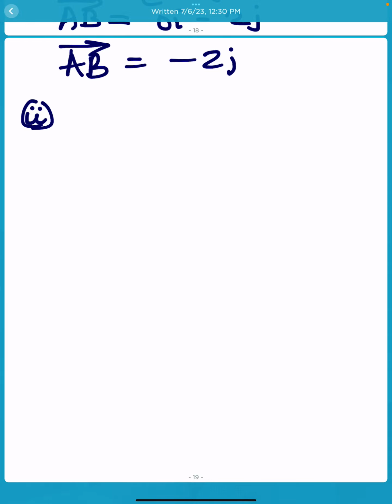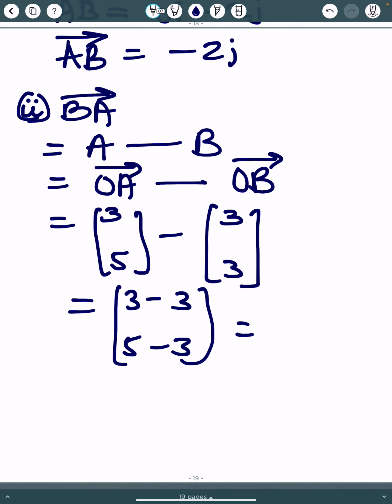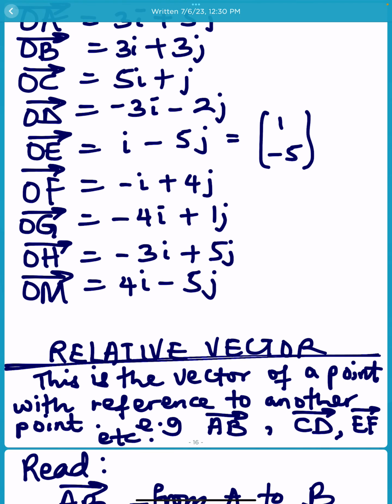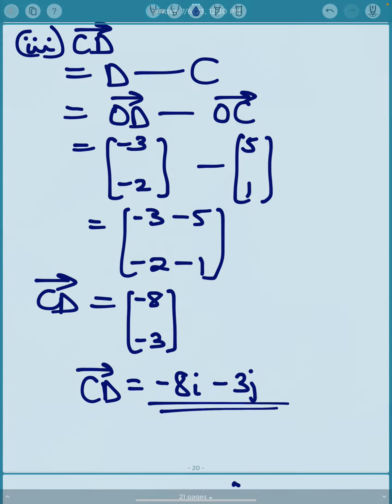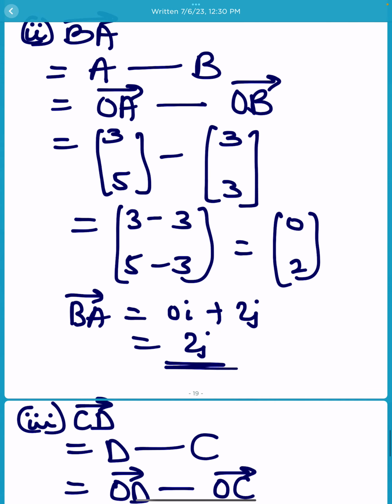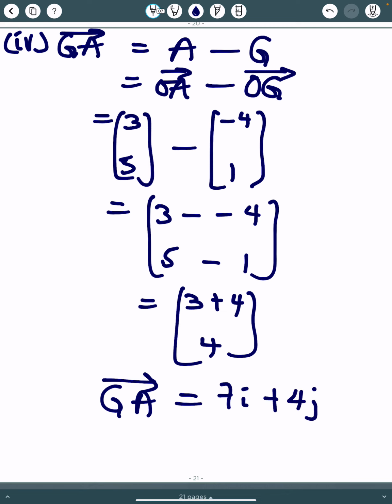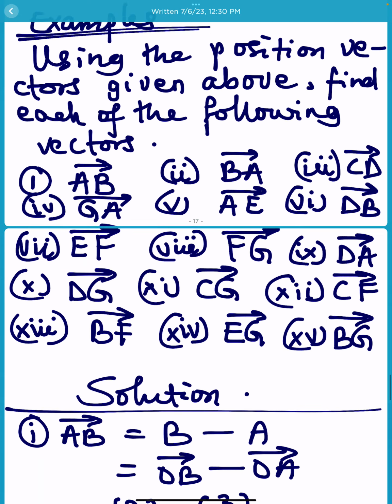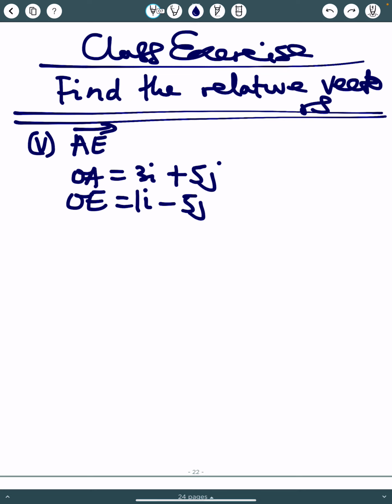VECTORS (9) [MORE ON RELATIVE VECTORS. DRAWING RELATIVE VECTORS. ADDITION & SUBTRACTION OF VECTORS.]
VECTORS (9) RELATIVE VECTORS.
(1) MEANING OF RELATIVE VECTORS.
(2) WRITING RELATIVE VECTORS
(3) DRAWING RELATIVE VECTORS
(4) FINDING RELATIVE VECTORS FROM POSITION VECTORS